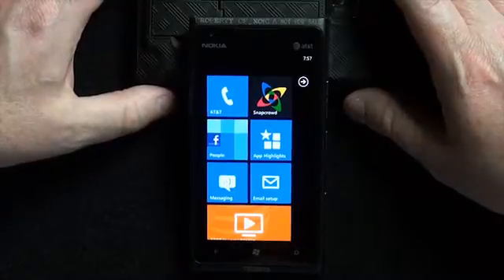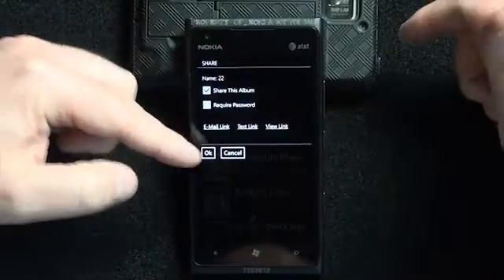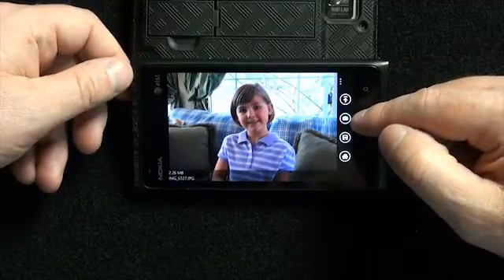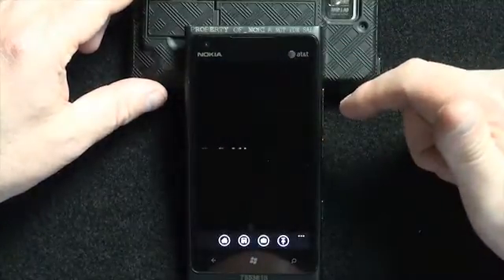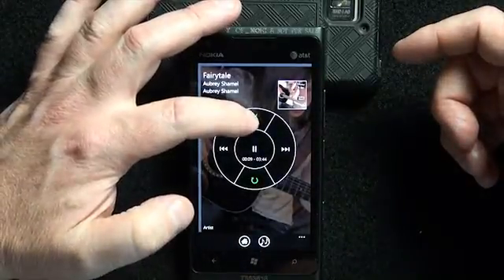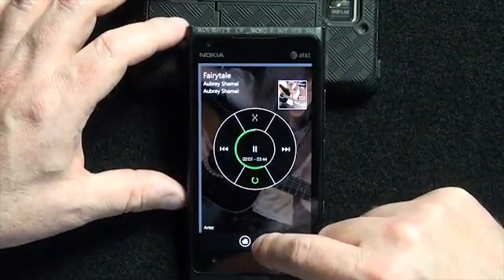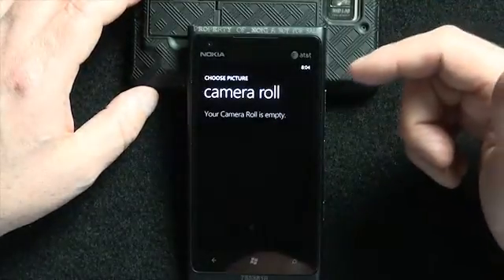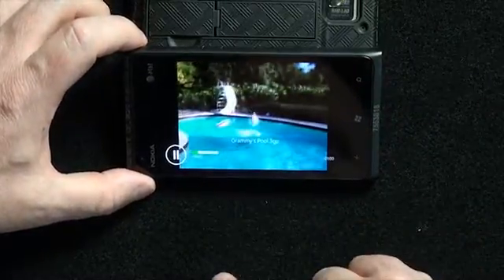Best Nokia Lumia 900 App.mp4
This app allows you to view and stream all your digital media like no other cloud service. Start by uploading all your photos, documents, music and videos to Snapcrowd.com, then enjoy your digital media on the go.